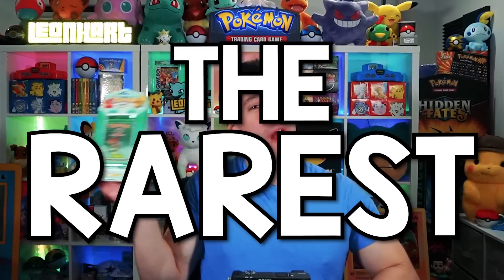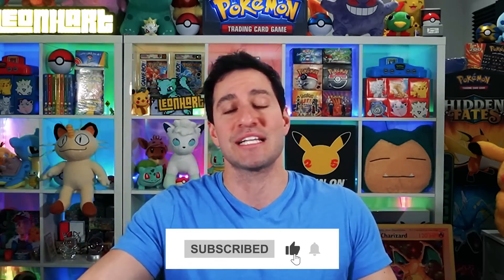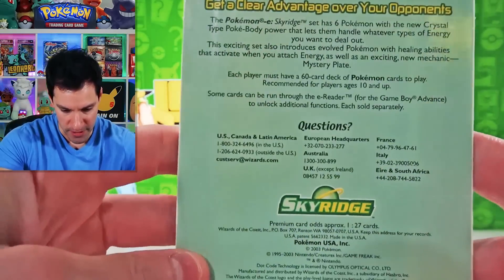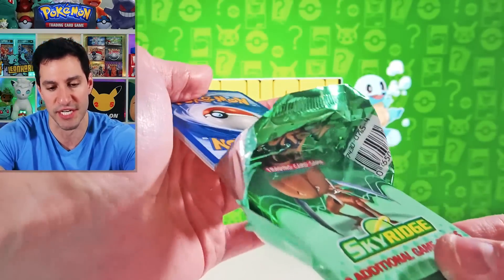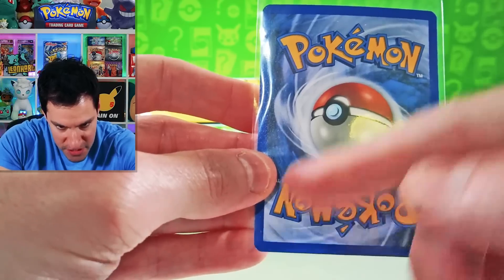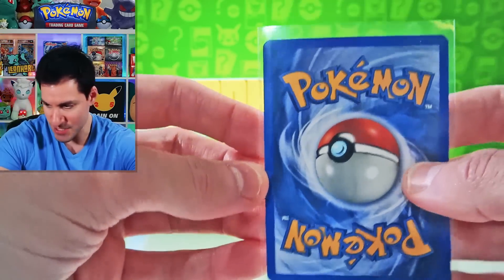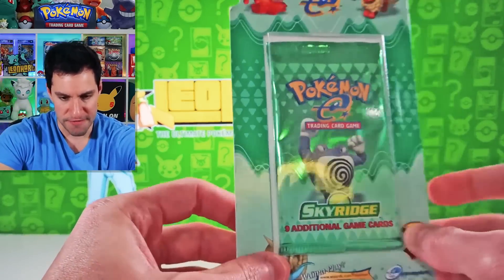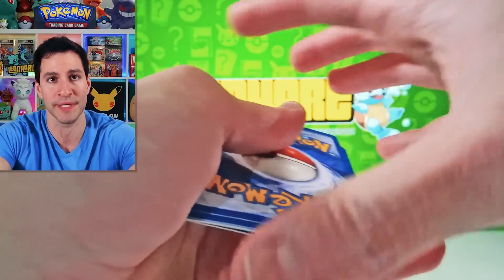Opening THE RAREST Pokemon Cards Blister In History!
Opening over $10,000 of the rarest Pokemon cards blister packs in history!

► Contact Leonhart!